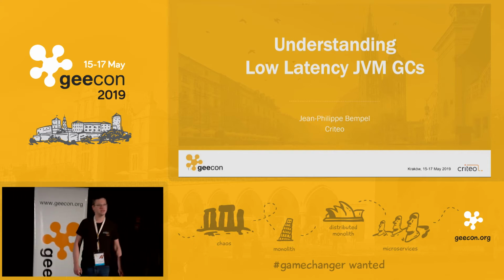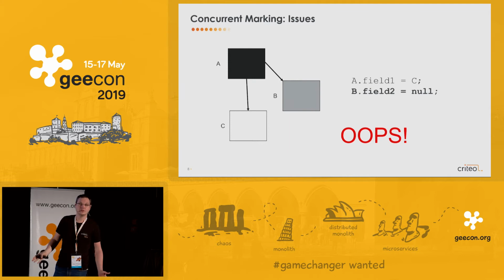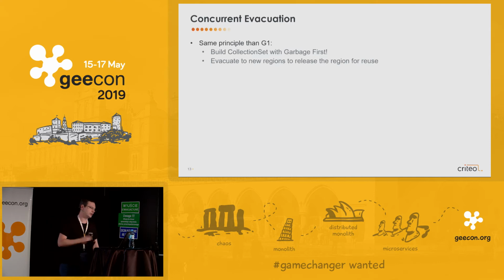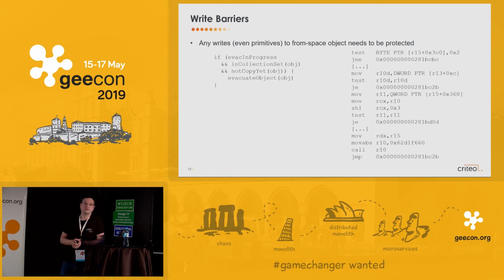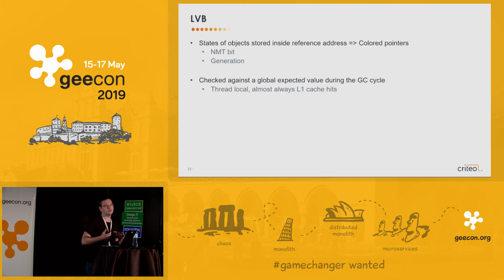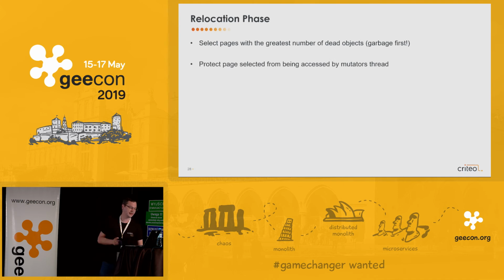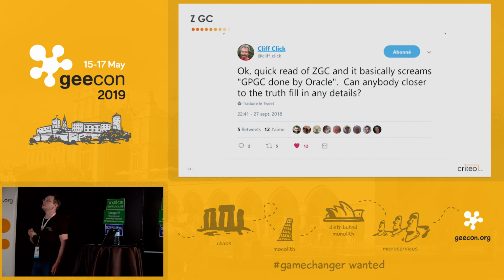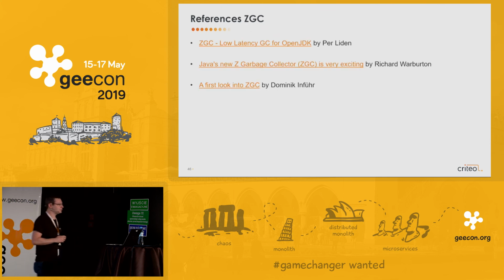GeeCON 2019: Jean-Philippe Bempel - Understanding Low Latency JVM GCs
Since several years, the world of JVM GC evolved. A new kind of GC emerges: low latency GCs. Shenandoah is provided by Red Hat, Oracle open sourced ZGC in OpenJDK since JDK 11 and Azul C4 is sill there.​ As 'classical' GCs are well understood, this talk will focus on internals of the most recent ones. We will explain Concurrent Marking (tri-color marking), the C4's Load Value Barrier, Shenandoah's Brooks Pointers and ZGC's multi-mapping. Finally, how to choose a low latency GC?​